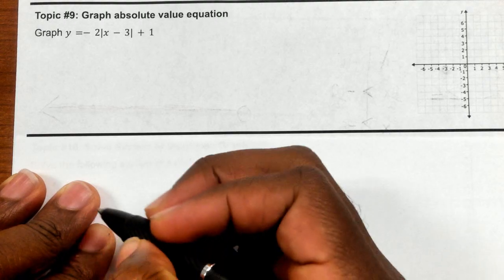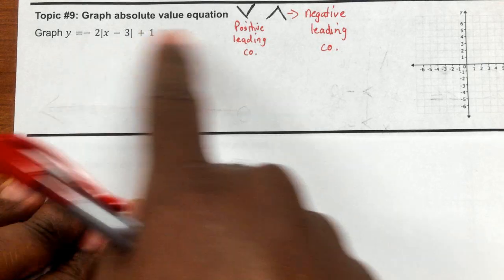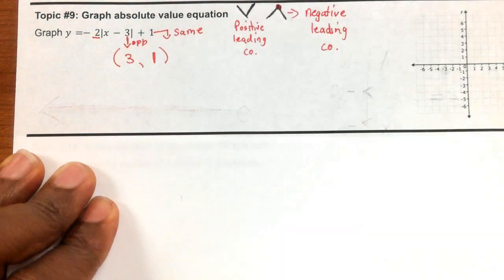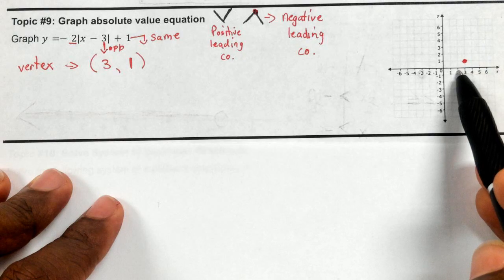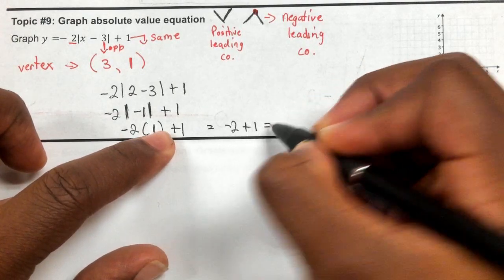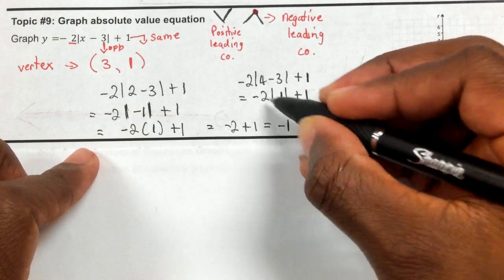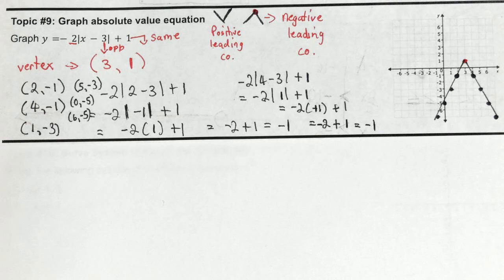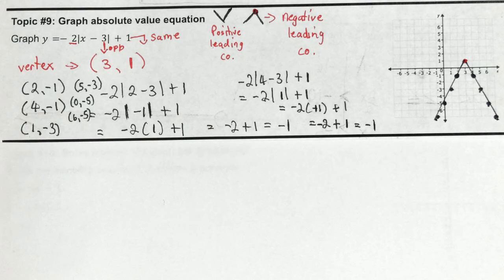Week 7 Study Guide Topic 9